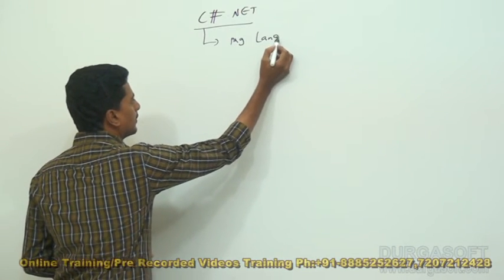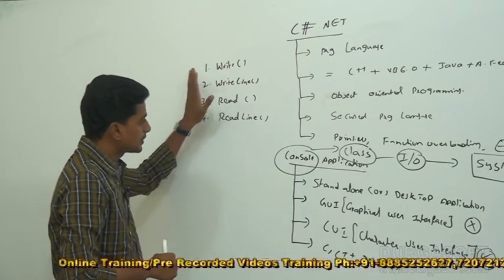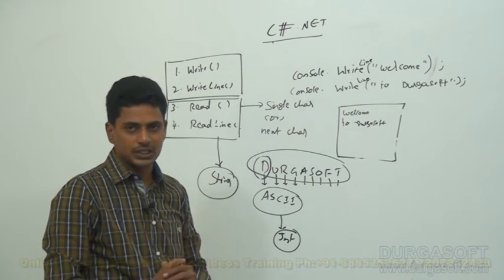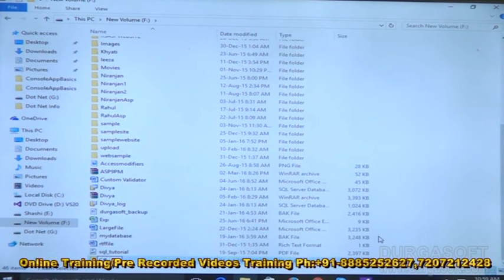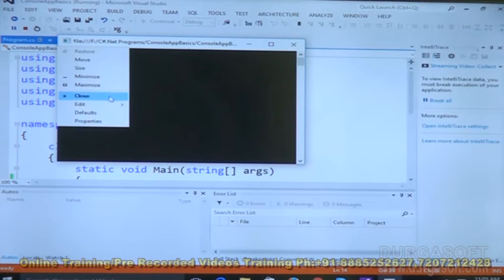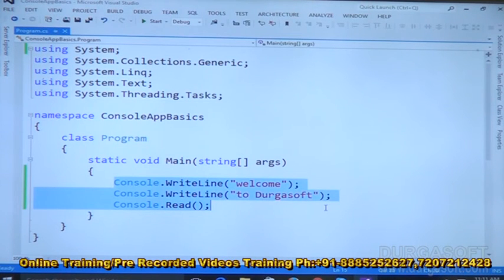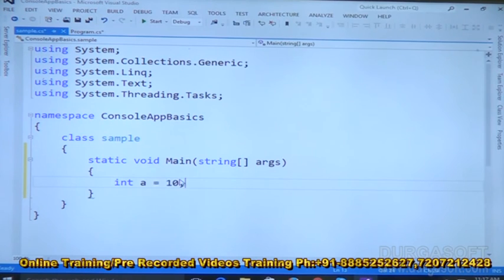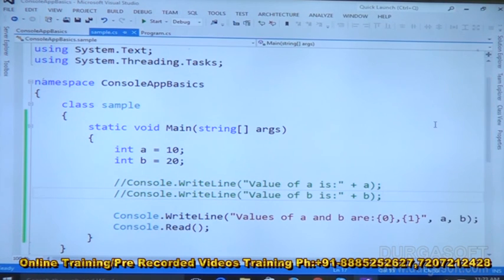Micro soft .Net || C#.Net||Console Application Introduction by Mohan Reddy